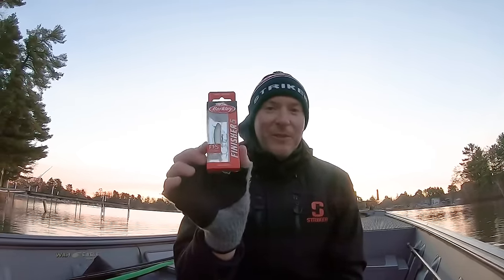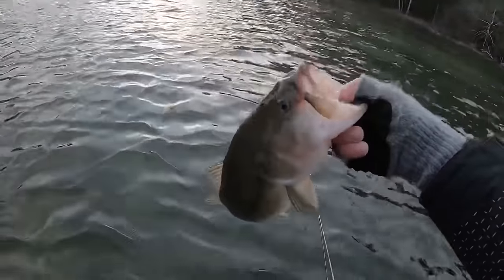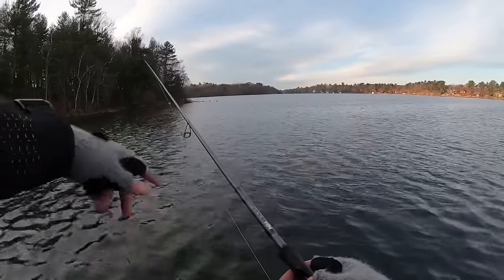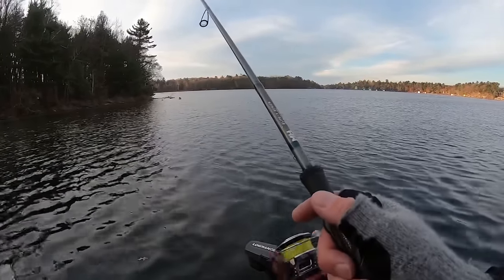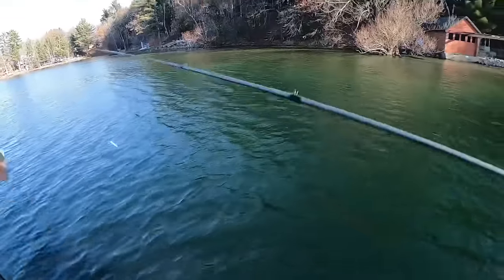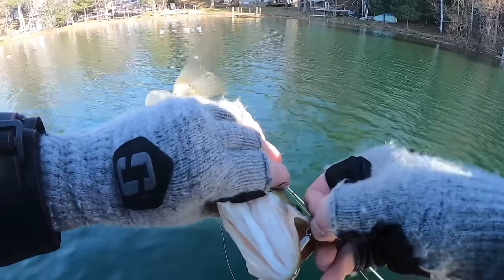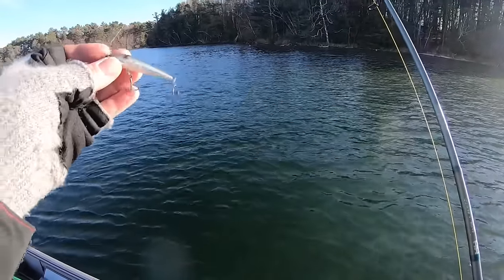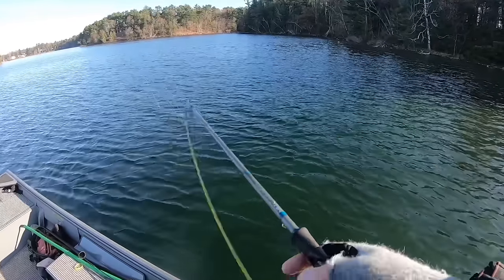New Bait Alert!!! The Finisher Creates A New Bait Catagory of Slasher Style Baits!!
The new Finisher is an amazing bait that in my opinion creates an entirely new category of slasher style hard baits! And it’s amazing!

2) Share my videos on your social media platforms!
4) If you enjoy the content and want to see more of it.  Consider donating to the channel to show your support for future video creation.  Very much appreciated!